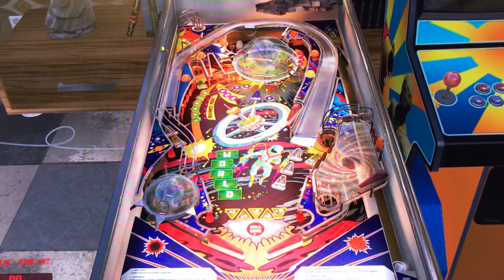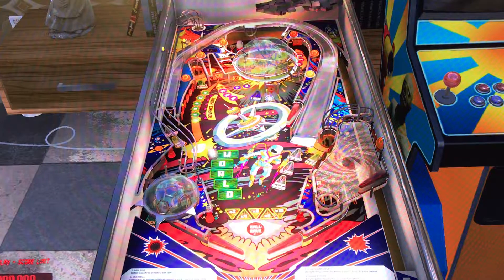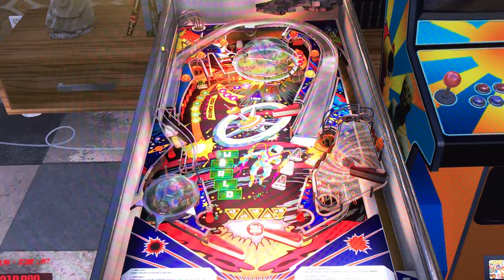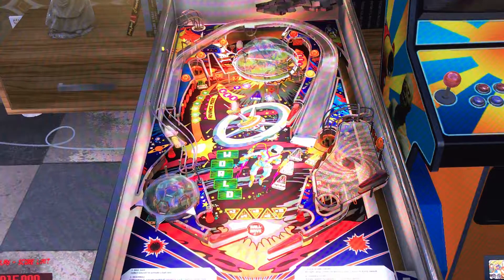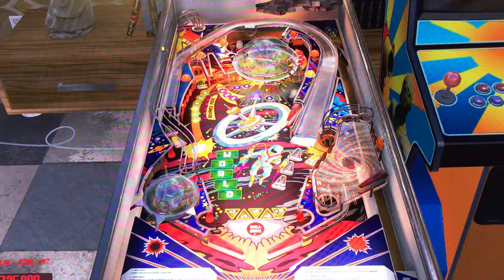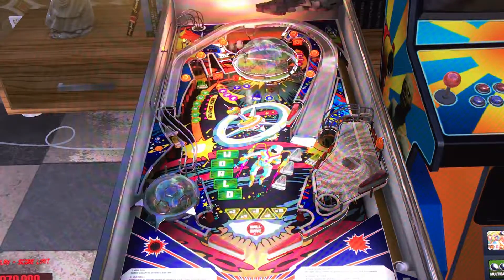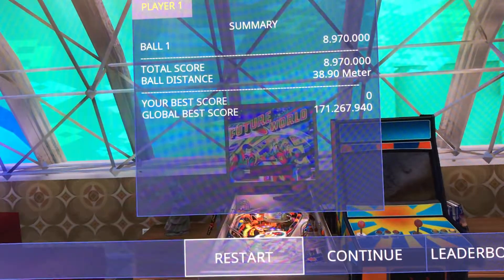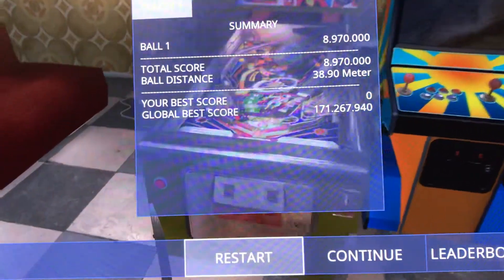Future World Remake Pinball Review and Gameplay - 8.4 - Zaccaria Pinball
This video is a review of a good virtual pinball game called Future World Remake by Zaccaria Pinball found on STEAM..

This Pinball has a moderate to high difficulty and the table mechanics and flow of the play-field were well put together.

Future World Review (10 being Highest)

Gameplay: 9
Table Speed: 8
Soundtrack: 8
Difficulty: 8
Theme: 8
Art: 8
Flipper Gap: 8
Long Term Play : 9
Table Mechanics: 9
Fun Factor: 9